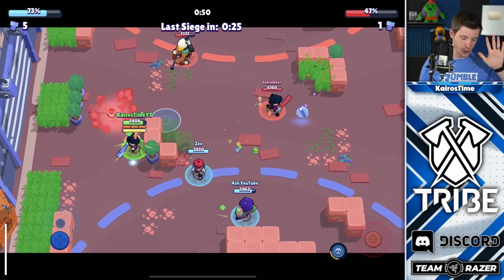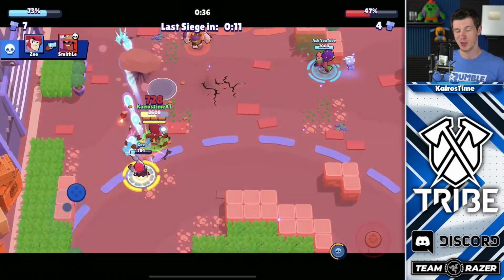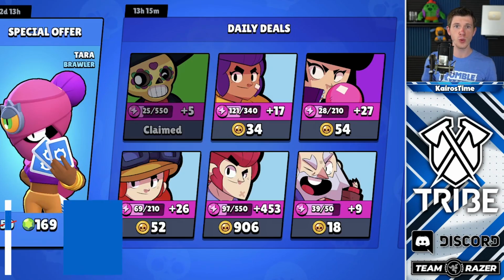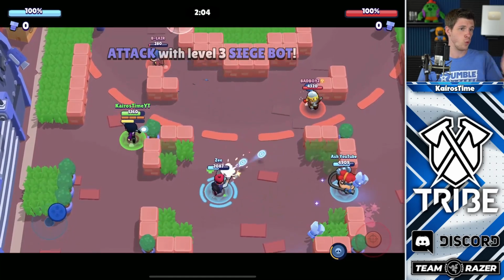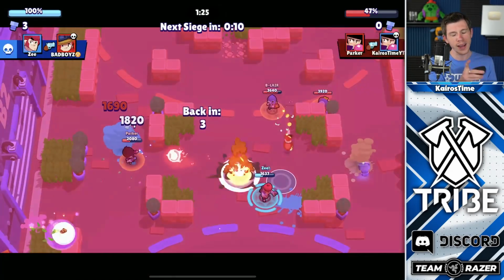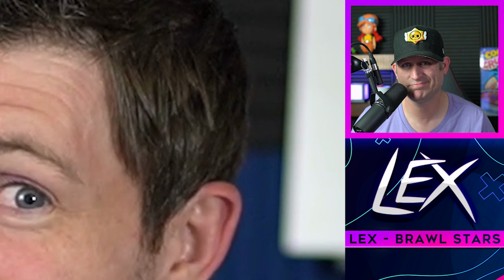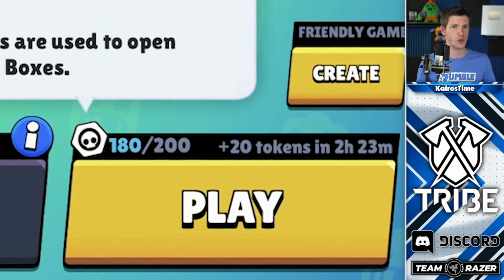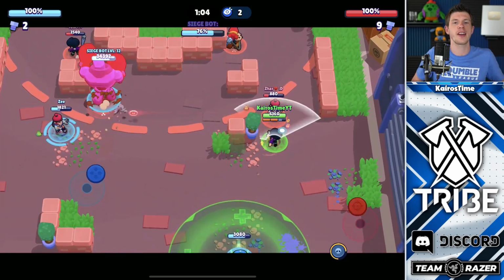How to get FREE Star Powers FAST! | 7 Tips to MAX your Brawl Stars Account FASTER!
7 Brawl Stars Progression Tips! | KairosTime - Brawl Stars

For today's video I'm going to talk about how to start getting Star Powers FASTER in Brawl Stars as well as provide 7 tips to maxing out your account faster in Brawl Stars! Hope you enjoy this Brawl Stars Progression Guide!

Follow my Brawl Stars profile!

EPIC SUPPORT!

Silver Tier Supporter(s):
- evilQD

Executive Producer(s):
- MathBandit

SOCIAL MEDIA!